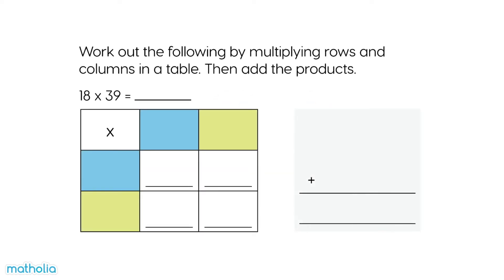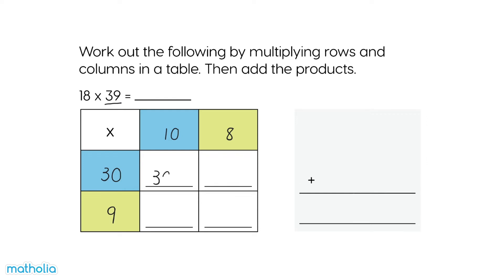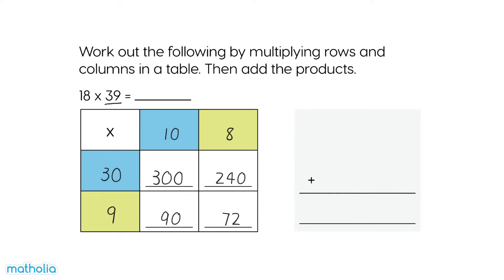Multiplying Two 2-digit Numbers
Matholia educational maths video on multiplication by a 1-digit number and using a place value chart to assist in the visualisation of the process.

Learning Targets:
Students will be able to multiply two 2-digit whole numbers by multiples of 10.

Work with the array model of multiplication to help students see how rows and columns form equal groups and for later connection to area and perimeter.

Connect the concrete and pictorial with the abstraction of the standard multiplication column procedure (standard algorithm).

Introduce and extend the standard algorithm for multiplication using Place Value Mats and Number Discs

Use skip counting to solve simple multiplication equations

Introduce the concepts involved in multiplying 3 numbers

Apply multiplication to word problems.